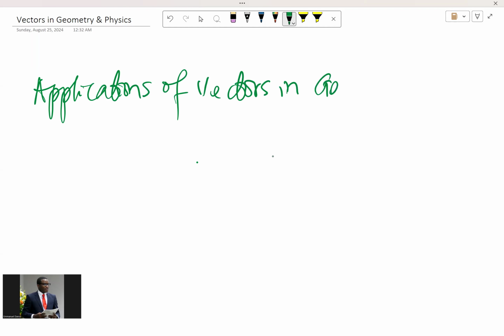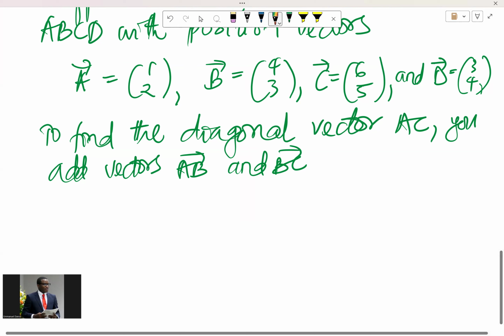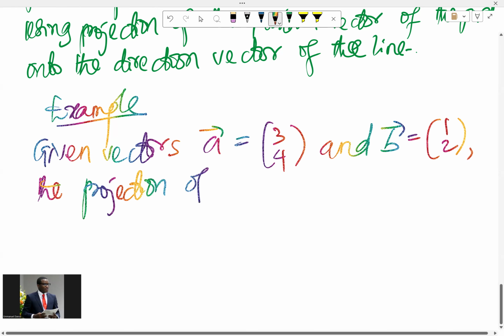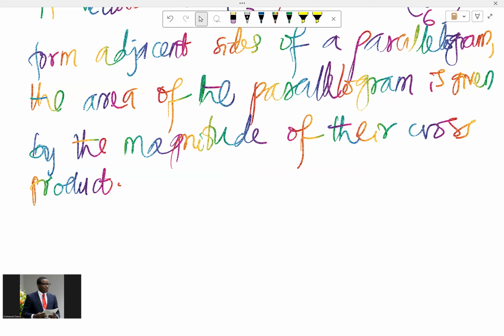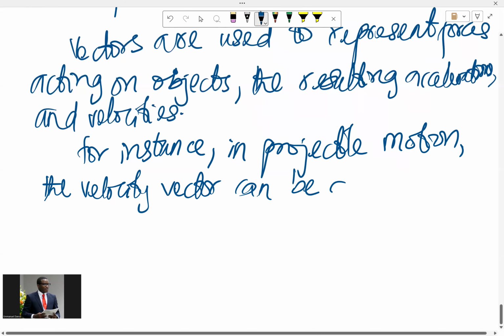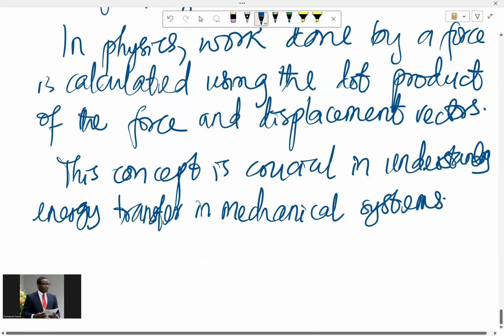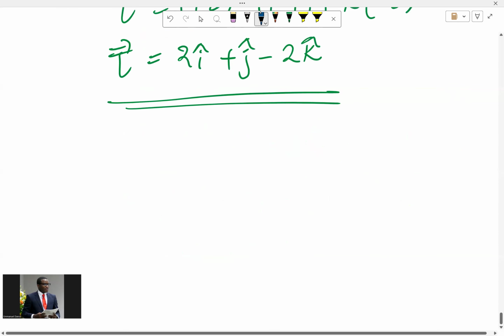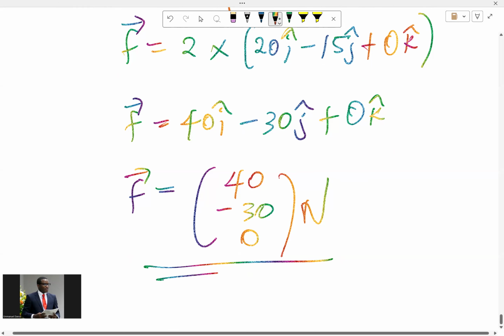4. Vectors in Geometry and Physics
In this video, we explore the fascinating applications of vectors in both geometry and physics.

You'll learn how vector addition is used to analyze geometric shapes, how vector projections help in calculating distances, and how the cross product determines areas and normal vectors.

We also dive into physics, discussing how vectors represent forces and motion, calculate work done, determine torque, and describe electric and magnetic fields.

Through clear explanations and practical examples, this video provides a comprehensive understanding of how vectors play a crucial role in various mathematical and physical contexts.